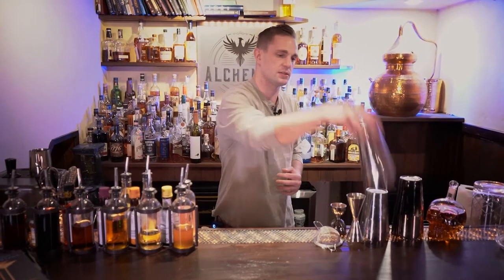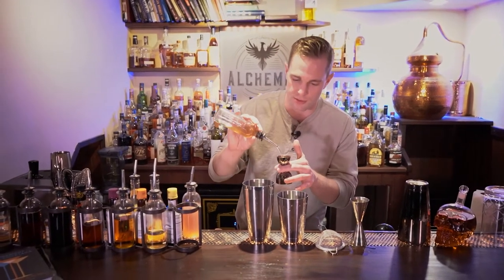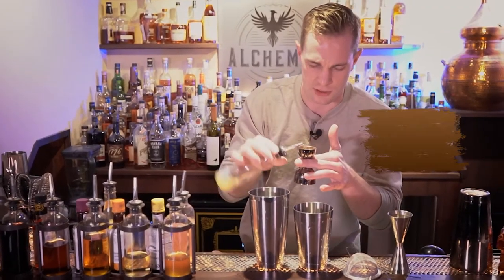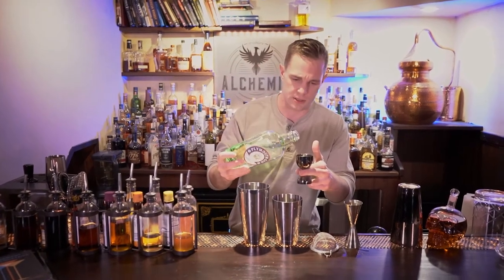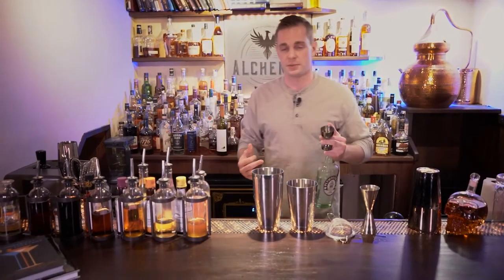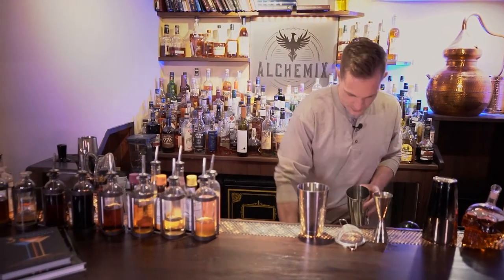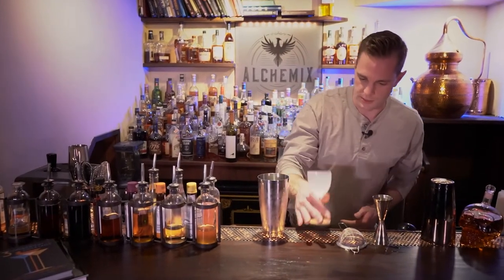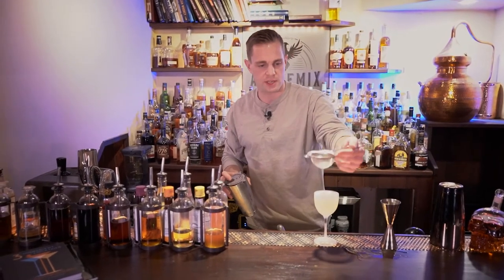Bee’s Knees | Recipe and Lore | Alchemix | Cocktails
How to make a Bee's Knees Cocktail.

Sign up for the Alchemix Almanac. A weekly Newsletter about Cocktails and Spirits

The Alchemist,

Unknown

The Poison,

 2oz/60ml of Plymouth Navy Strength Gin.
 .75oz/20ml of Honey Syrup.
 .75oz/20ml of Lemon Juice.

The Lore,

The rough formula for the Bee’s Knees no doubt dates back to prohibition. The story goes that bartenders would use Lemon Juice and

Honey to mask the taste of bathtub Gin during prohibition. A time when any Gin that you could actually find likely wasn’t made by a Master Distiller. Yet the beauty of the story is that out of the ashes the Bee’s Knees rose like a Phoenix. When you switch out the tainted bathtub Gin for a  well crafted one, it is a beautifully balanced cocktail.

The Era,

Prohibition-Era Cocktail. First Appeared in writing in Gavin Duffy’s ‘Standard Bartender's Guide’ in 1967.

The Geology,

Likely somewhere on the East Coast.

The Philosophy,

The Bee’s Knees likely could have faded from existence like many Prohibition-Era concoctions that typically weren't worth drinking. Yet it still exists today because of its simple and well balanced ingredients that have no doubt improved since the dark ages of American History.

The Alchemy,

Add Honey Syrup, Lemon Juice, and Gin to a Tin in that order.
Add Ice (typically the bigger the better as a general rule).
Shake Vigorously (shake time depends on quality and size of the ice).
Double strain into a Chilled Nick and Nora Glass.

The Essence,

With a beautiful balanced and diverse sweetener like honey, this citrus forward twist on a Gin Sour can be modified depending on the type of honey used. Honey has a wide range of flavors depending on which botanical the Bee’s pollinated with. We recommend a 2:1 Honey Syrup made with Lavender Honey paired with the citrus forward Plymouth Navy Strength.